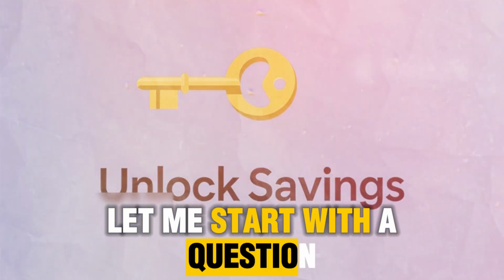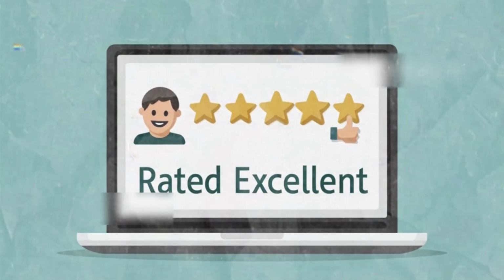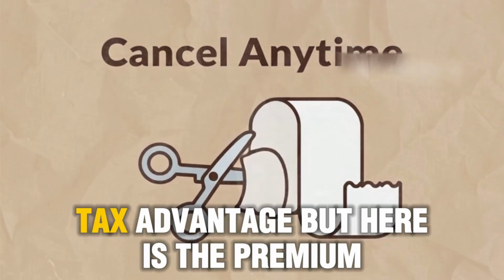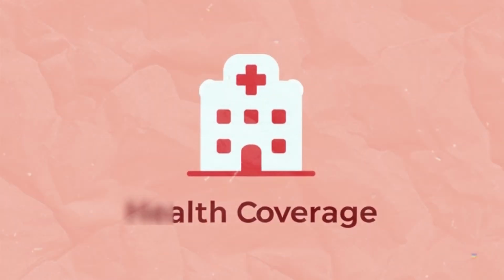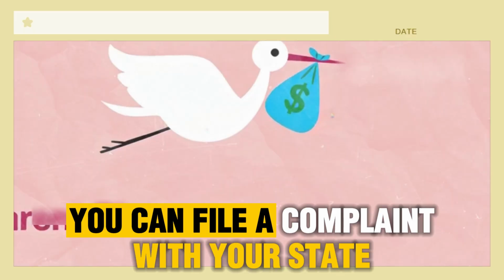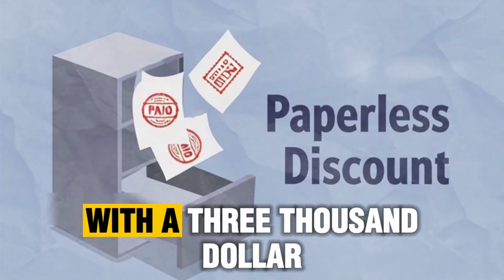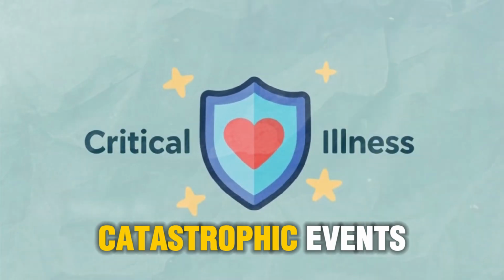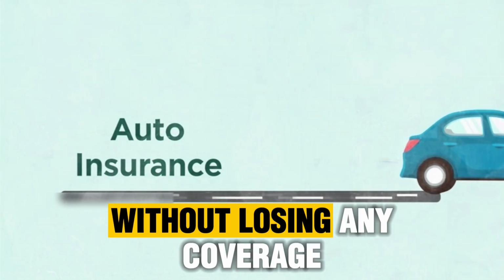How to Lower Your Premium Without Losing Coverage (Legal Trick)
In this video, we reveal hidden insurance secrets that can save you money, help you avoid claim denials, and protect your family. Whether it's auto, home, life, or health insurance, we break down complex topics into simple steps.

🔹 What You'll Learn:
✅ How to lower your premiums without losing coverage
✅ Hidden discounts insurers never tell you about
✅ Common mistakes that cost you thousands
✅ How to fight denied claims and win

🔹 Key Takeaways:
• Audit your policies every year
• Never accept the first offer from an adjuster
• Bundle and raise deductibles to save big
• Avoid overpriced insurance products